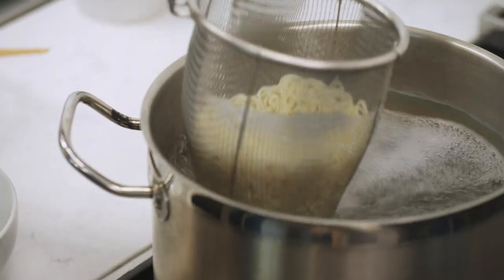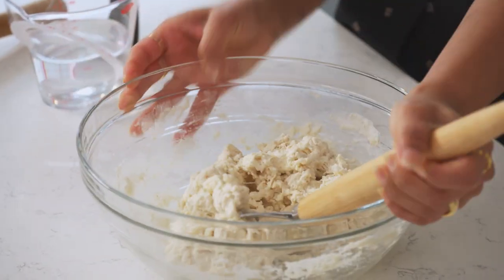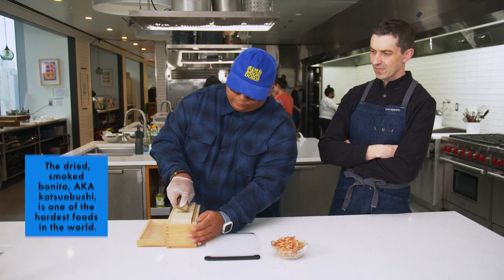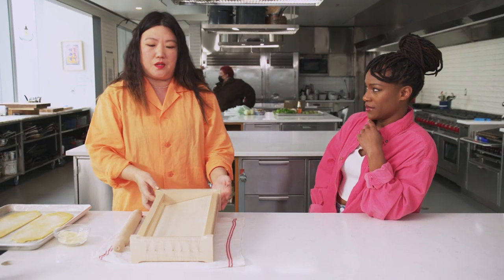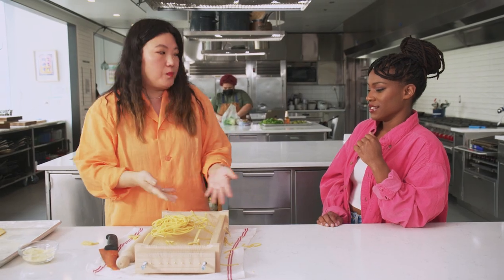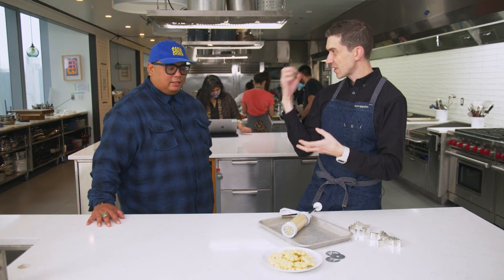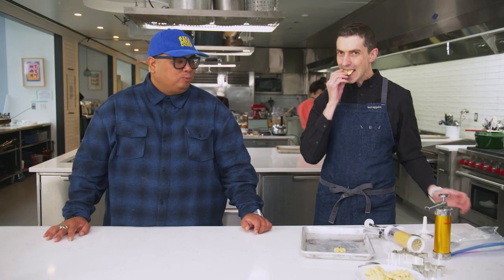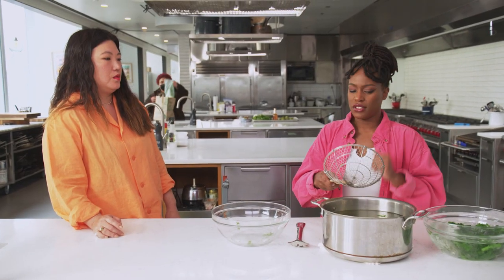6 Pro Chefs Reveal Their "Secret Weapon" Tools | Test Kitchen Talks | Bon Appétit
Join professional chefs Susan Kim, Chris Morocco, Harold Villarosa, Rachel Gurjar, Chrissy Tracey, and Jessie YuChen in the Bon Appétit Test Kitchen as they reveal the specialized "secret weapon" tools they've come to depend on. From cookie-making dough guns to dried bonito shavers, some of these clutch items are sure to make good additions to your kitchen.

Director: Amanda Veitia
Director of Photography: Ben Dewey
Editor: Morgan Dopp
Talent: Rachel Gurjar, Susan Kim, Chris Morocco, Chrissy Tracey, Harold Villarosa,
Jessie YuChen
Producer: Parisa Kosari
Associate Producer: Halie Aaron
Culinary Producer: Mallary Santucci
Culinary Assistant: Danielle Brooks
Culinary Assistant: Leslie Raney
Line Producer: Jennifer McGinity
Production Manager: Janine Dispensa
Production Coordinator: Elizabeth Hymes
Camera Operator(s): Colton Huynh
Audio: Chris Bianrosa
Production Assistant(s): Oadhan Lynch
Post Production Supervisor: Stephanie Cardone
Post Production Coordinator: Scout Alter
Supervising Editor: Eduardo Araujo
Assistant Editor: Billy Ward

0:00 Introduction
0:32 Danish Dough Whisk
2:30 Bonito Shaver
4:25 Chitarra
6:54 Noodle Basket
8:23 Cookie Press
10:10 Bamboo Skimmer